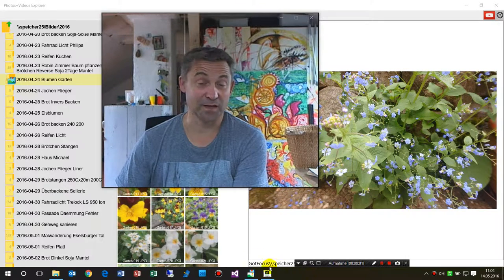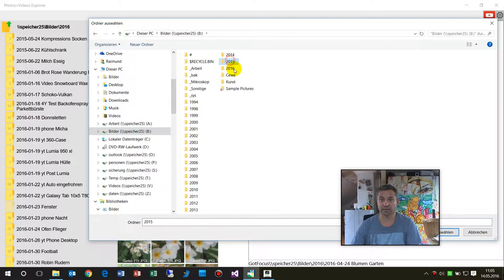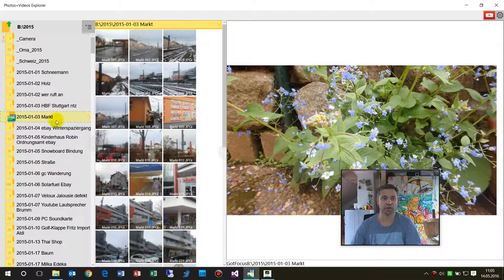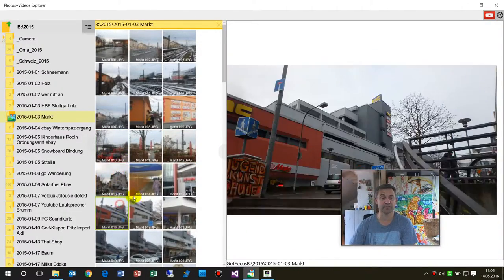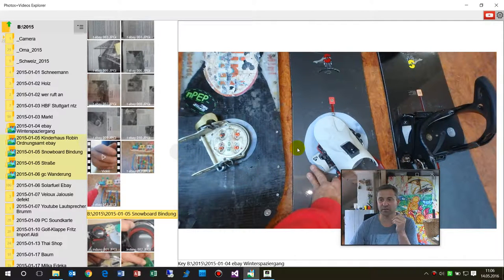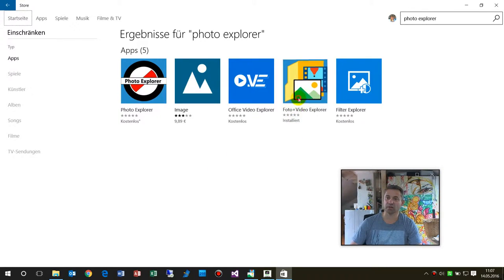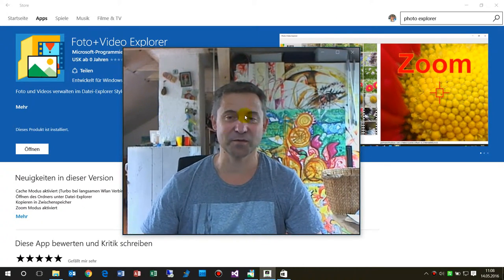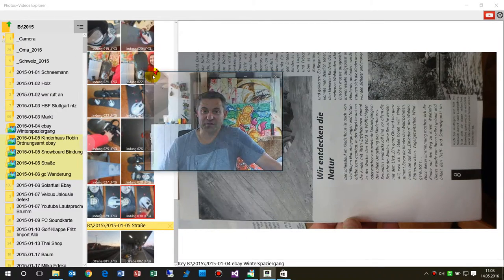Photo Explorer App: New Features 2016-05-14 Windows 10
Foto and Video Explorer